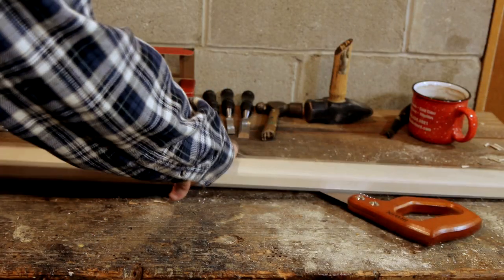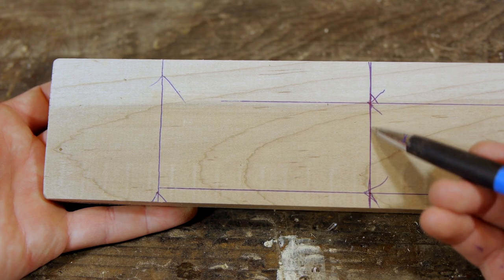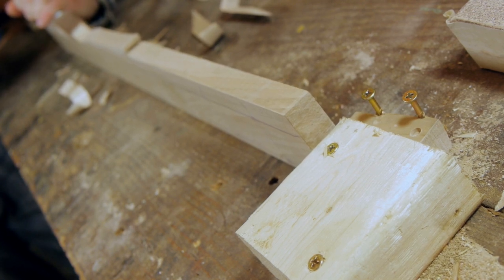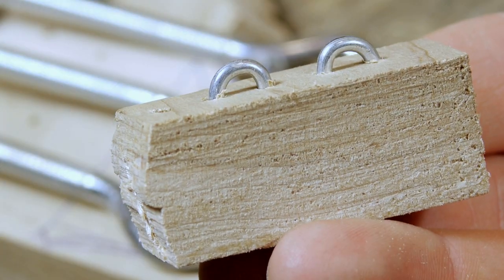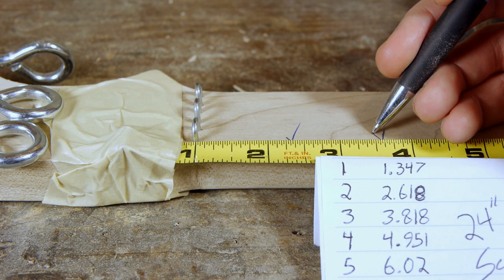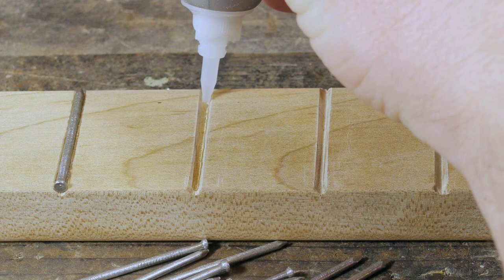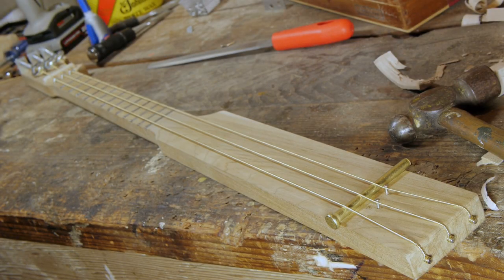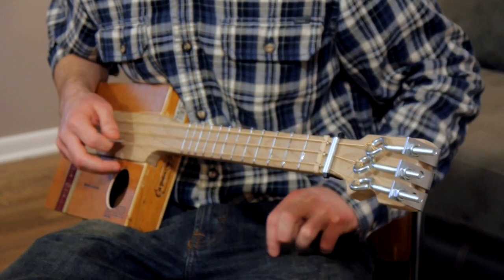How To Make A Fretted Cigar Box Guitar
A cigar box guitar tutorial was the first project video of this kind I ever filmed. That was 4 years ago. I've always wanted to build a fretted version from the ground up, and for this video I finally got around to it. I hope you enjoy! The goal I set for the design was to use only tools and materials that can be purchased at a local hardware store, other than a cigar box and guitar strings.

Below are the parts and tools used for this project. I occasionally overlook an item in a video this long so let me know if you notice anything missing from the lists. If you try this project be sure to let me know! I would love to see a video of your own cigar box guitars.

Tools:
Tape Measure
Pen/Pencil
Hand Saw
Hammer(Mallet)/Chisel
Drill w/Bits
Sand Paper/Sanding Block
Fine Grain File
Gel Super Glue
Tape
Razor
Paste Wax (optional)

Materials:
1” x 3” Maple Plank (must not be warped)
Wood Cigar Box
1 1/2” Inside Corner Brace (x3)
4” Eye Bolts/Nuts (x3)
Door Hinge Pin
Fencing Staples
1 1/2” Finish Nails (x12)
#18 x 5/8” Pins (x3)

Total build time should be around 8 hours, so the project can fit comfortably into a weekend. The cost of the materials not including any of the tools is about $35. Not bad for a guitar! I suspect I am going to receive quite a few comments saying I should have used wing nuts on the tuners so a wrench wouldn't be required, and that was initially my plan. The bolts are a little too close together on my model for wing nuts to spin without hitting each other, but feel free to try it yourself.

If you would like to build a guitar with a different scale length than 24" you can use this website to calculate fret measurements: ​

The first song I play in this video is 'Prelude to Cello Suite No.1' by Bach. The later songs are improvised blues. I was in drop D tuning.

I also want to give a shout out to one of my favorite song covers played on a frettless Cigar Box Guitar, check this out if you want to see how well a CBG can be played